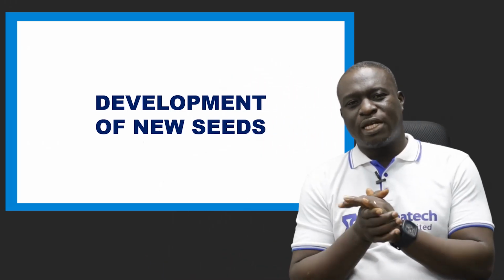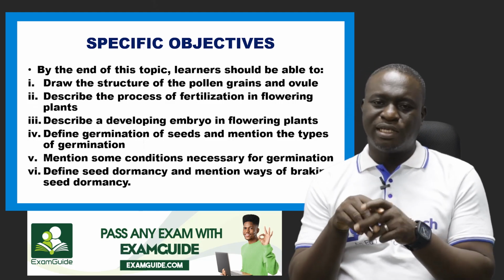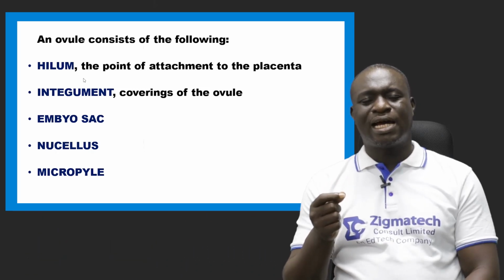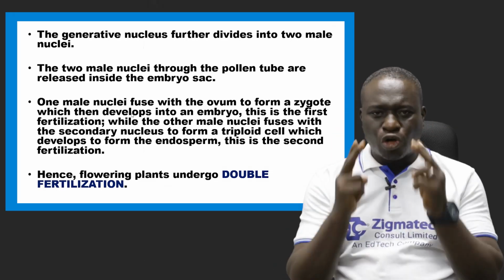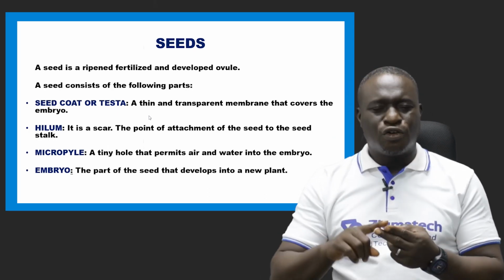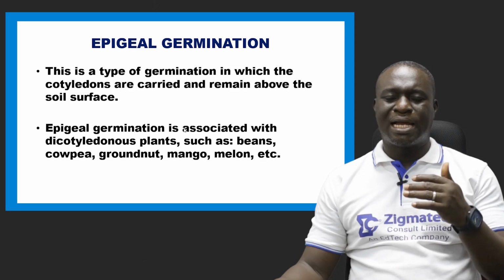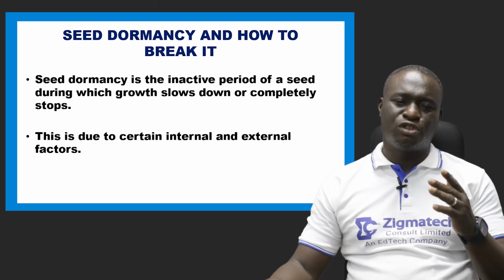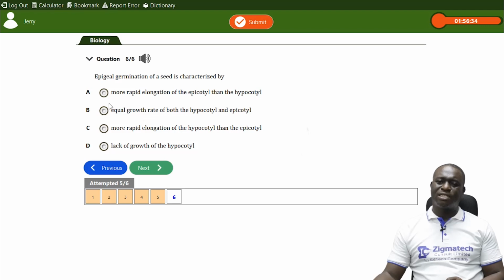DEVELOPMENT OF NEW SEED | BIOLOGY | EXAMGUIDE | LEARNINGHUB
At the end of this lesson, students should be able to :
Draw the structure of the pollen grains and ovule
Describe the process of fertilization in flowering plants
Describe a developing embryo in flowering plants
Define germination of seeds and mention the types of germination
Mention some conditions necessary for germination
Define seed dormancy and mention ways of braking seed dormancy